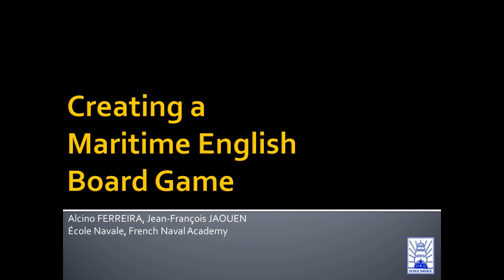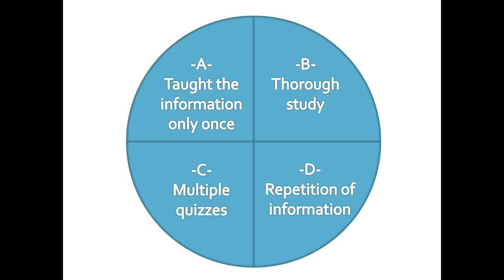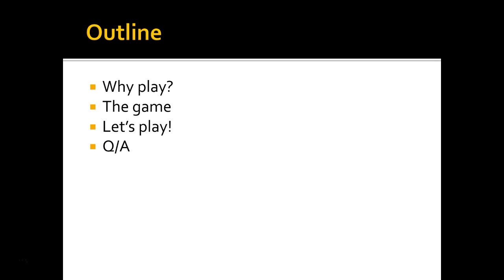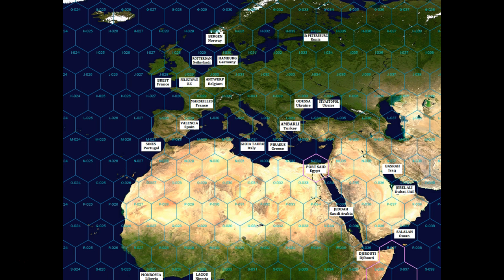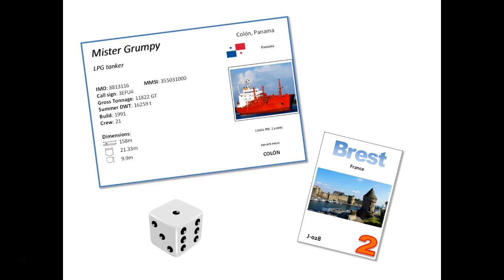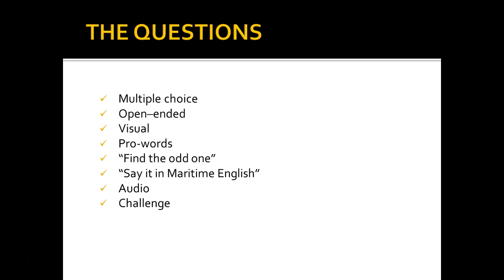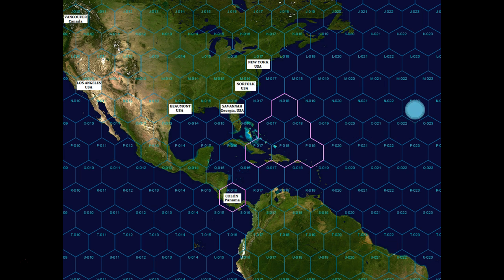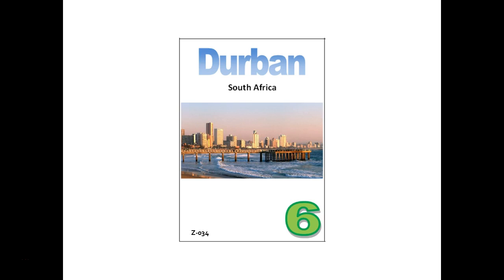Creating maritime English boardgame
This is a presentation of a maritime English board game, currently being developed at Ecole Navale, the French Naval Academy.